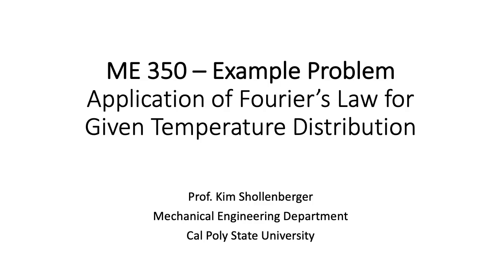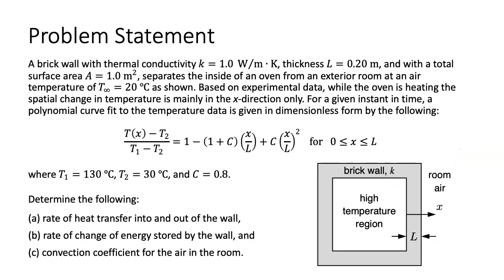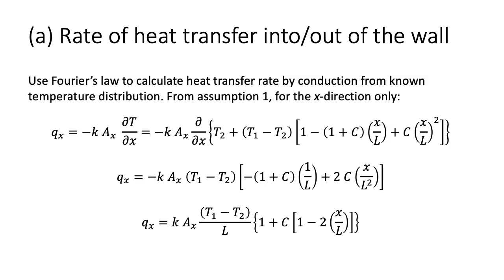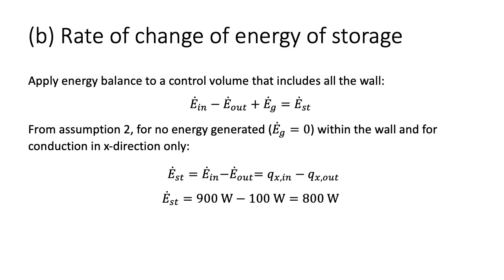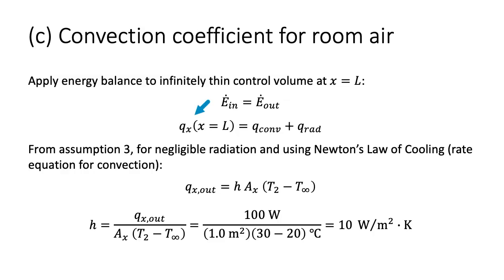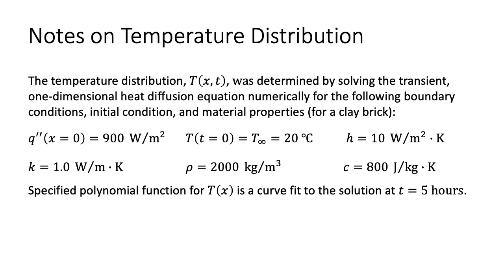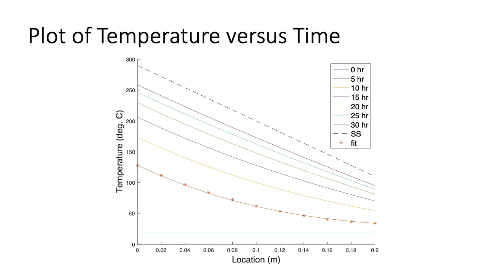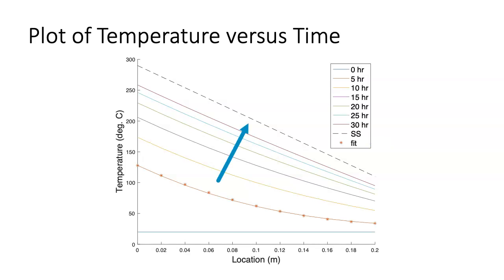ME 350, Example 2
Example heat transfer problem for using Fourier's law to calculate heat fluxes from a known temperature distribution.